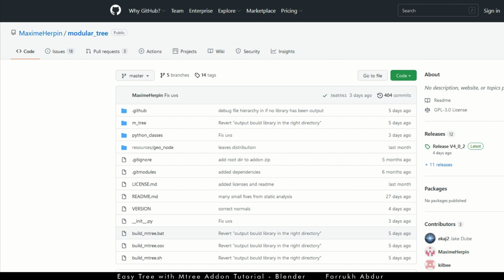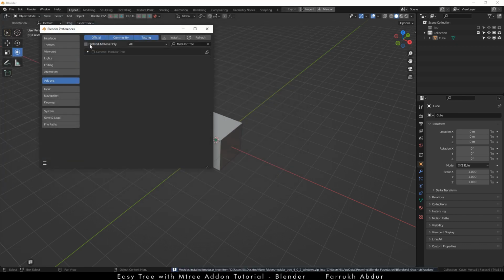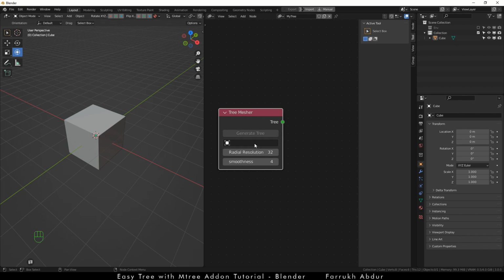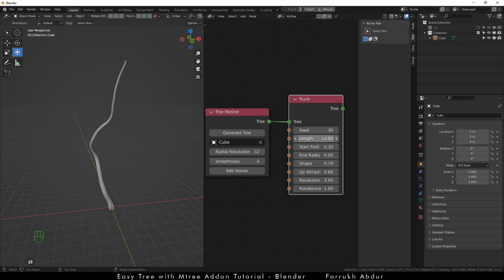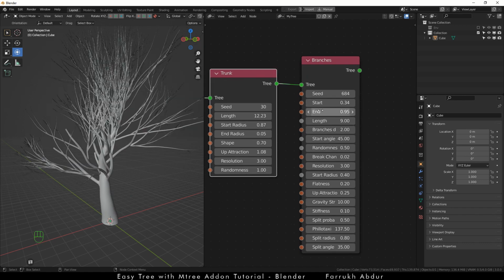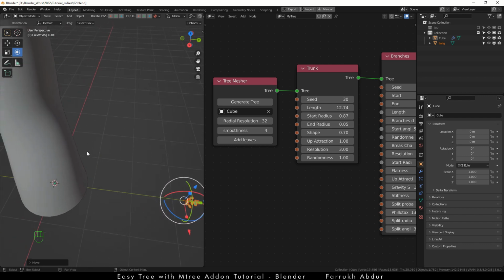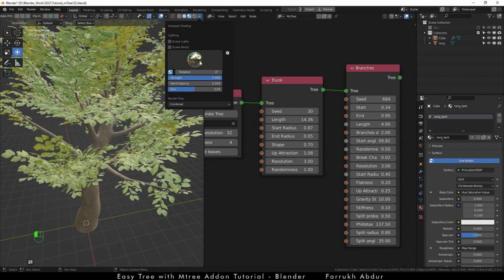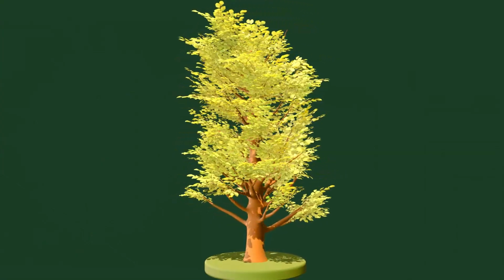Easy Tree with Mtree Addon (Free) Tutorial | Blender 3.0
Mtree add on by Maxime Herpin.

Hello everyone, In this tutorial, I will show how to easily create a tree that is customizable and ready for use by using a great free addon Mtree which is now available for Blender 3.0. Thank you very much!